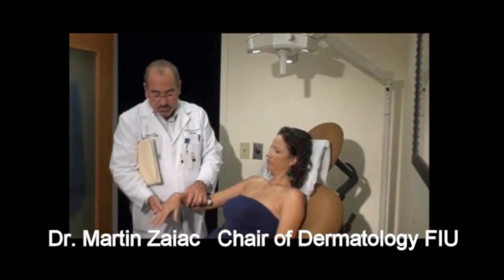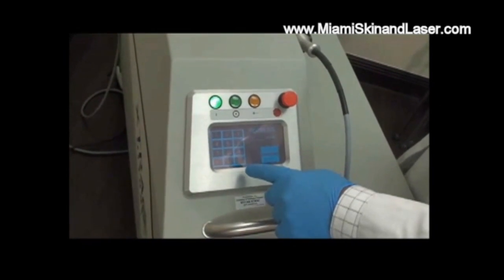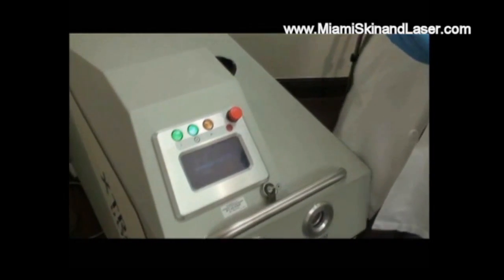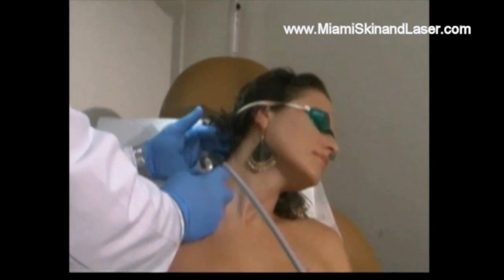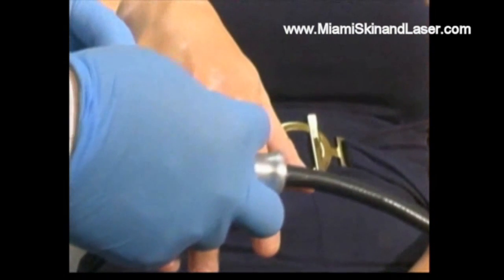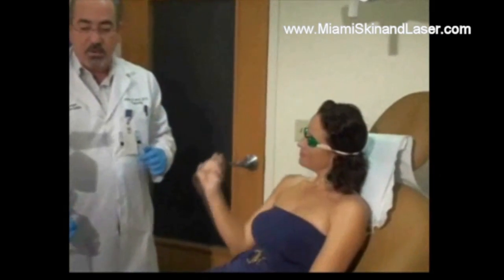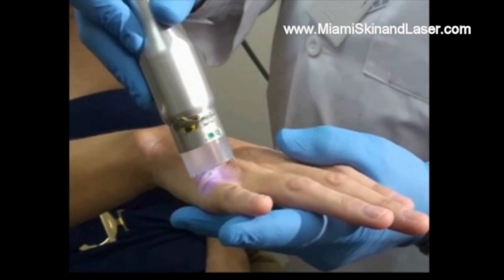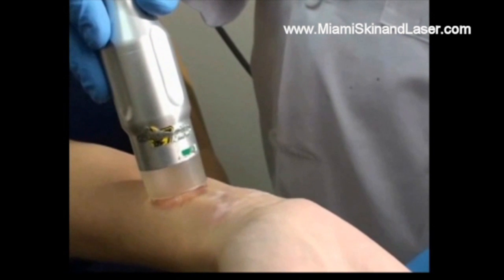Vitiligo Laser treatment XTRAC Miami By Martin Zaiac MD: Lasers for Vitiligo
XTRAC Laser treatment of vitiligo. This video demonstration by Dr. Martin Zaiac MD Chair of Dermatology at FIU School of Medicine treating a patient in his Miami office with vitiligo with a commercially available EXTRAC excimer laser. The indications for treatment, preparation prior to treatment, treatment procedure, and results are briefly discussed while the treatment is performed.